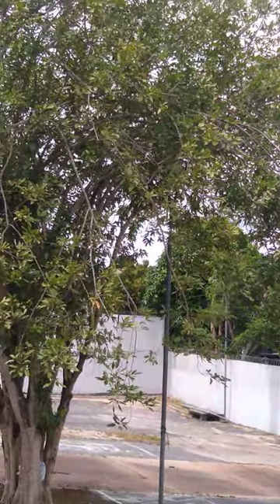The Peterco X-89 Clones streetlights fixtures in my area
Sadly, none for them is working